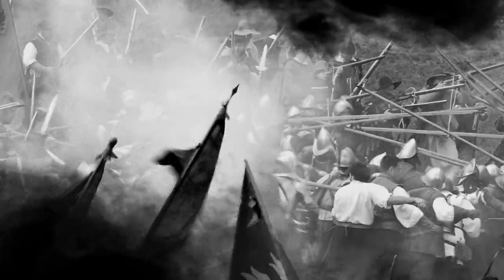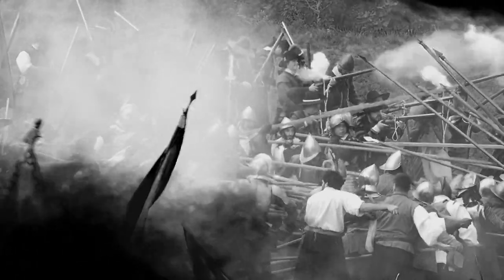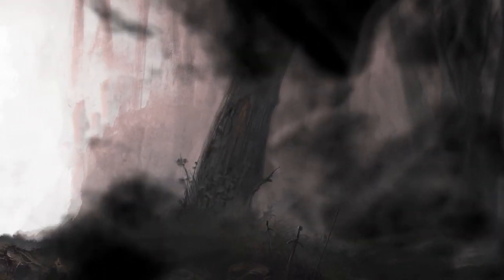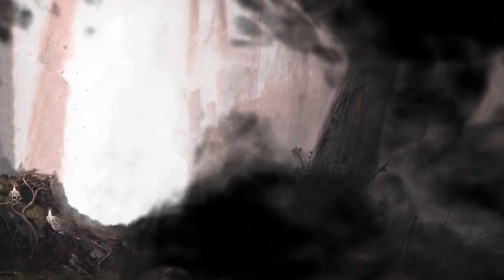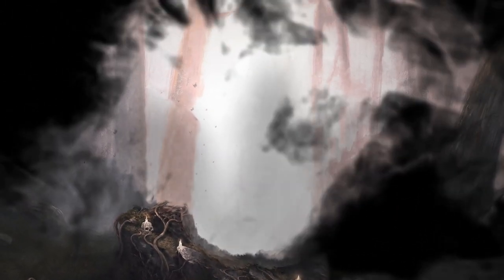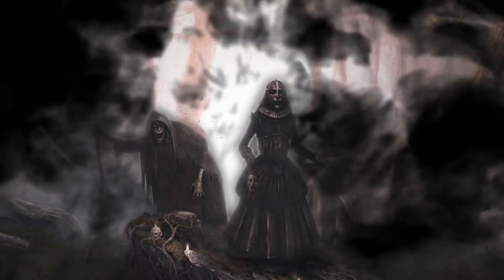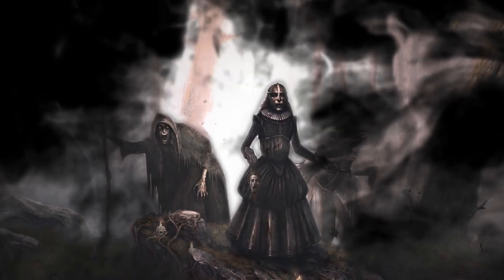Hexerei - The Three Witches of Würzburg Trailer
UPCOMING KICKSTARTER - NOVEMBER 25th

Hexerei is a One vs All tabletop board game of combat and cooperative maneuvering, and draws its players into the turmoil of a blood-spattered Witch hunt. The game is set in a broody, war-torn 17th century Germany in which monsters and diabolical forces are real, and wish to bring about the Apocalypse. These Witches are not poor souls framed by their evil-minded neighbours, but praeternatural monsters. They fight back... or even better, they fight first!

And explore our World Anvil site for more information about the game and the world of Hexerei!